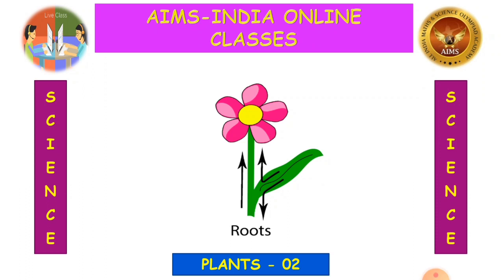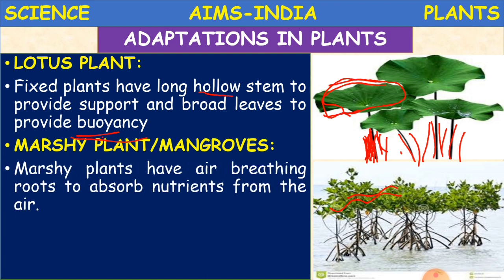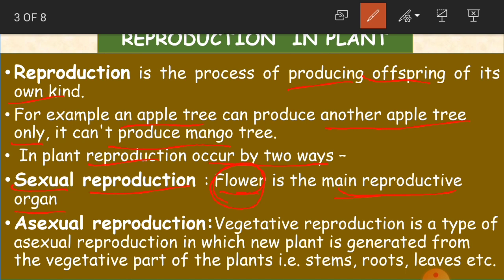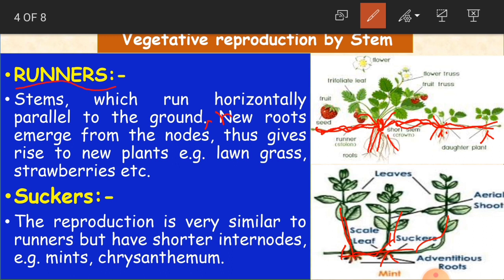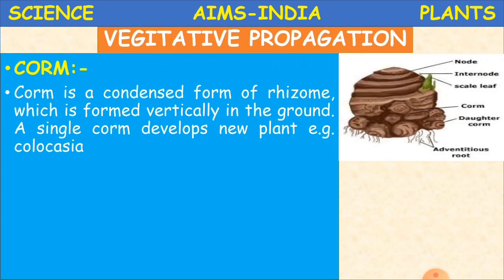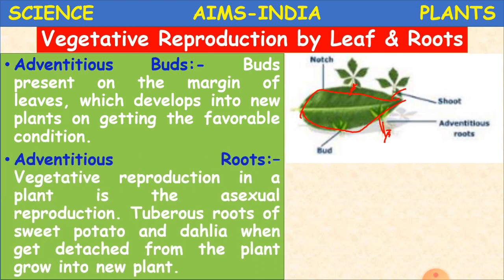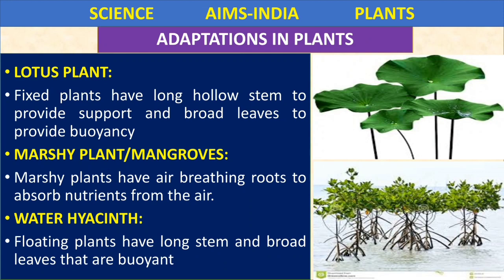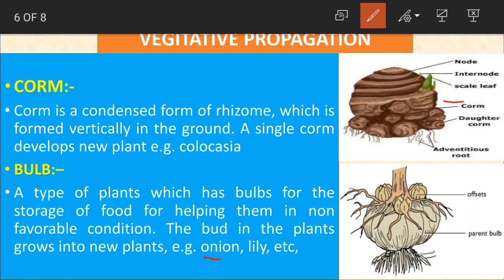5TH | PLANTS | PART 02 | JUNIOR SCIENCE OLYMPIAD | AIMS-INDIA